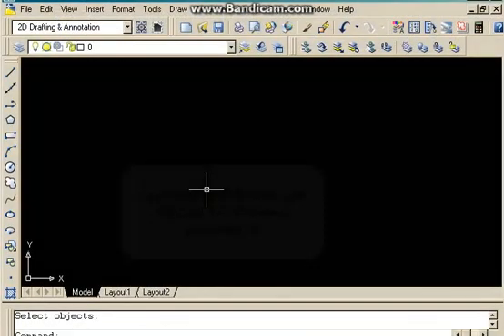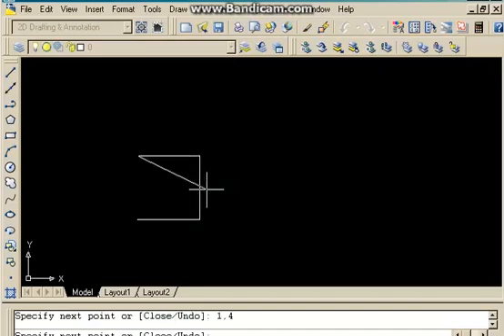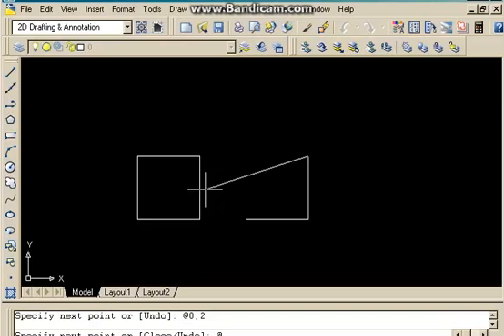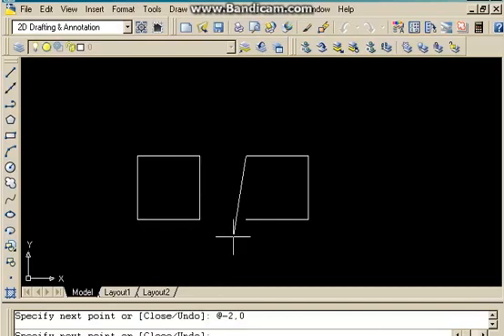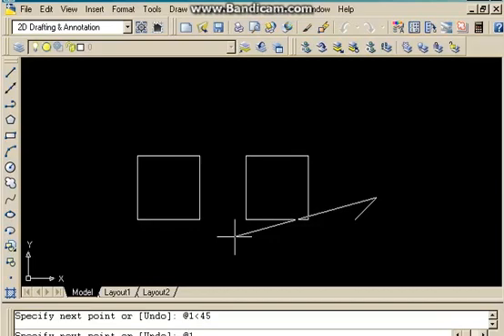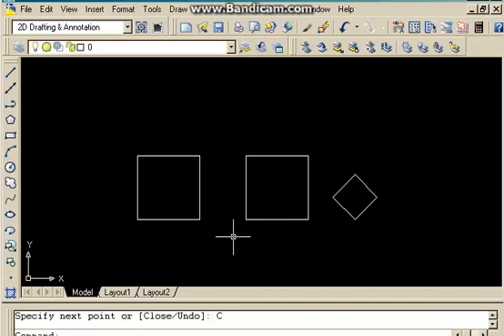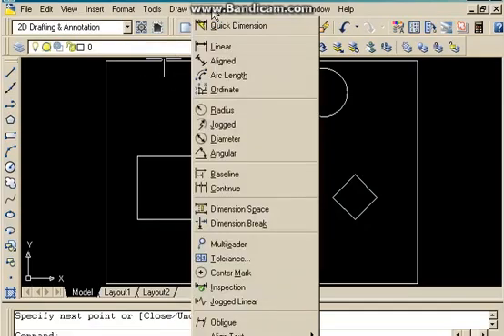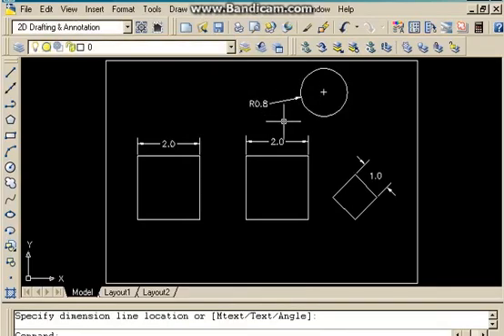AUTOCAD CƠ BẢN ĐẾN NÂNG CAO BÀI 1.2- AUTOCAD TUTORIALS LEARNING 1.2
CÁC BẠN HÃY SUBSCRIBE KÊNH CỦA MÌNH ĐỂ THEO DÕI NHỮNG BÀI HỌC THÚ VỊ  VÀ NHỮNG CLIP GIẢI TRÍ HAY NHÉ ,, NHỮNG BÀI GIẢNG VỀ AUTOCAD CÓ THỰC HÀNH TRỰC TIẾP , BÀI GIẢNG BẰNG TIẾNG ANH NHƯNG CHỈ CẦN XEM THỰC HÀNH CỤ THỂ LÀ CÓ THỂ LÀM ĐƯỢC,(LIKE AND SUBSCRIBE TO LEARN AUTOCAD FULL EXPERT)